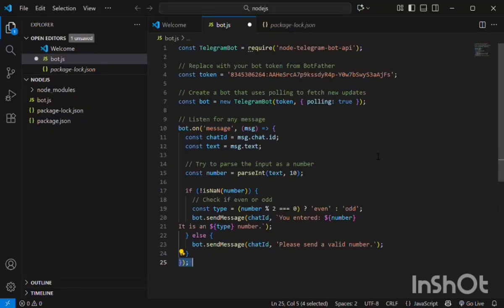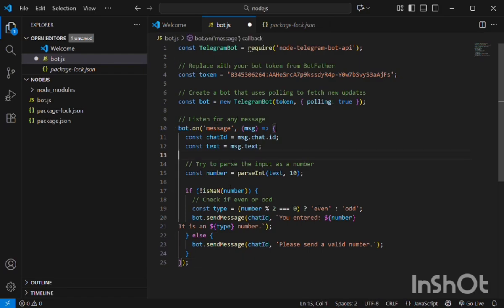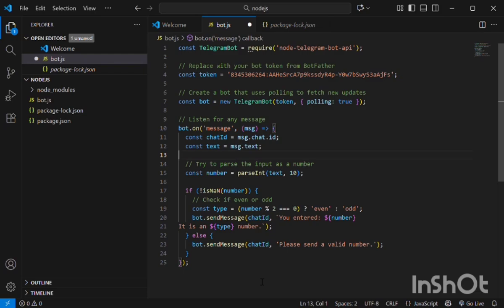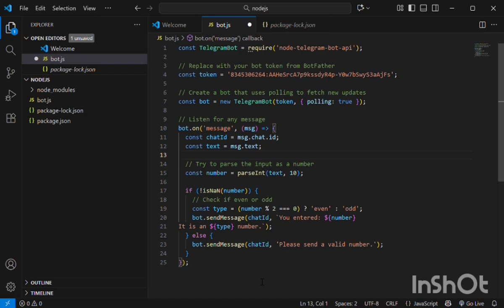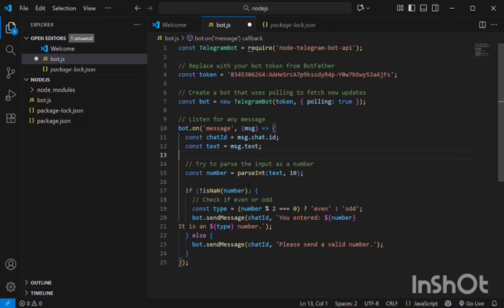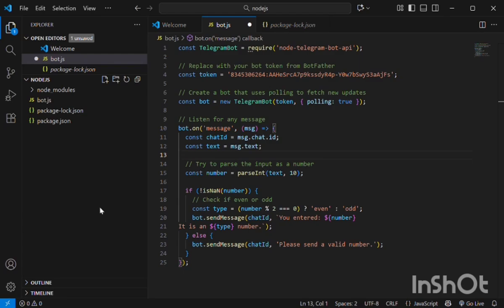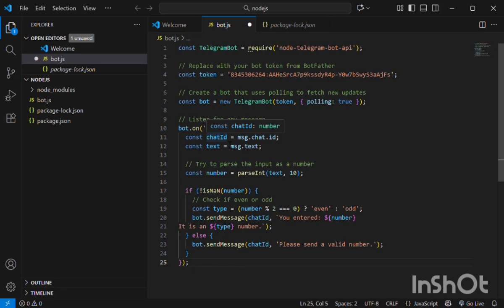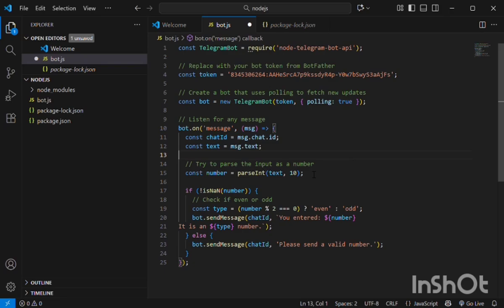24PA1A45B0 Telegram Chatbot